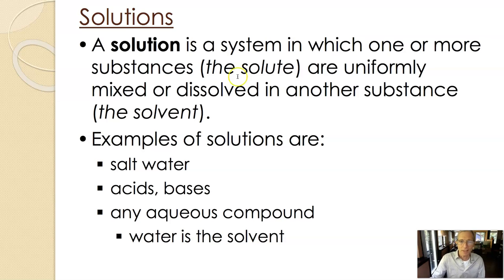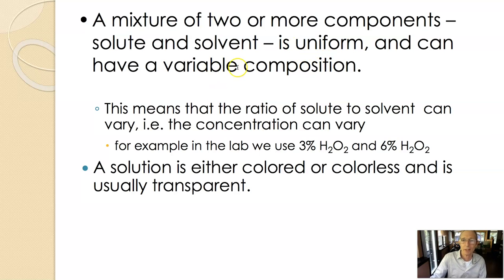SC Slides 1 to 5